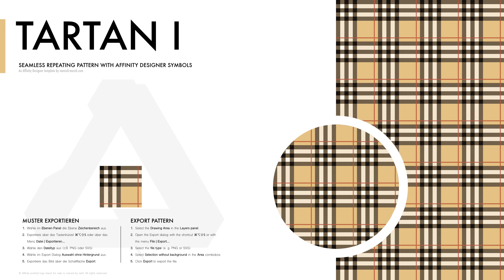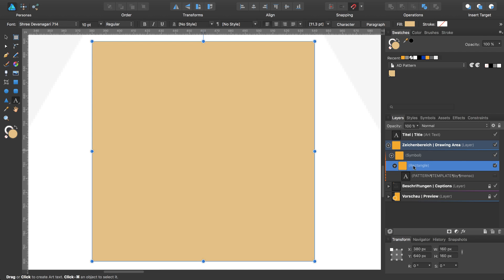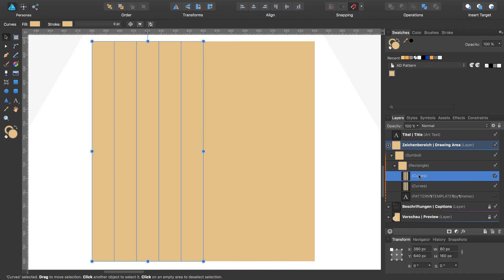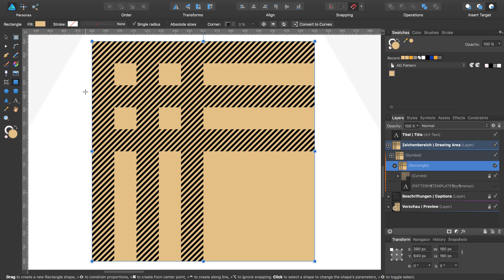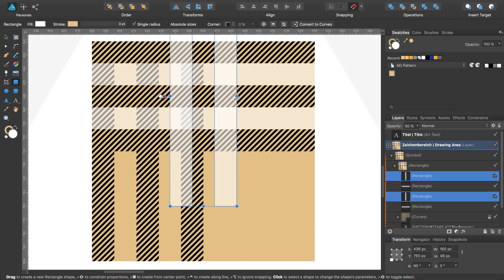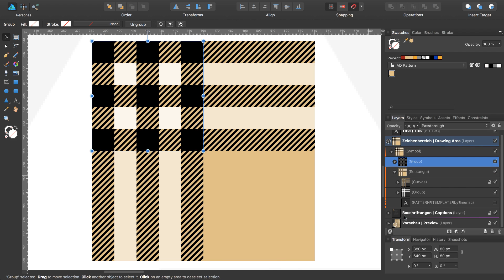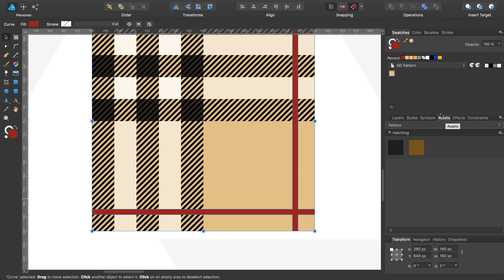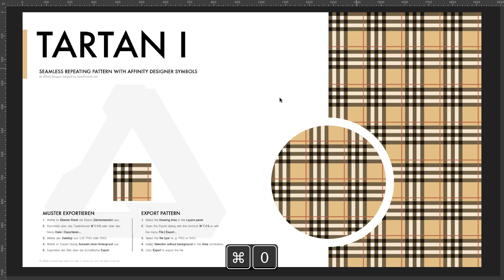Affinity Designer Pattern - Tartan I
In this tutorial I will show you how to create a traditional Tartan Pattern with the Affinity Designer Pattern Template.
We will use a hatching pattern which I have explained in my introduction tutorial.

This tutorial was created with Affinity Designer 1.5.5 and recorded an edited with Camtasia:mac 2.10.8.

For sound recording, I use a ZOOM H1 recorder with a SONY ECM-CS3 microphone and Audacity for editing.